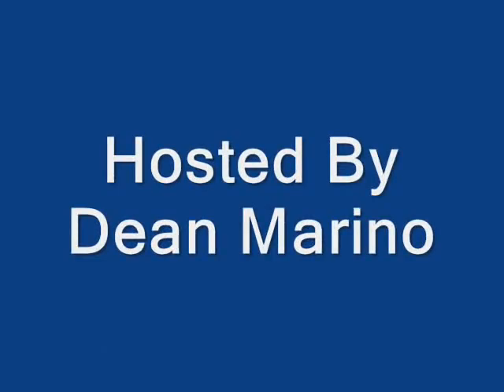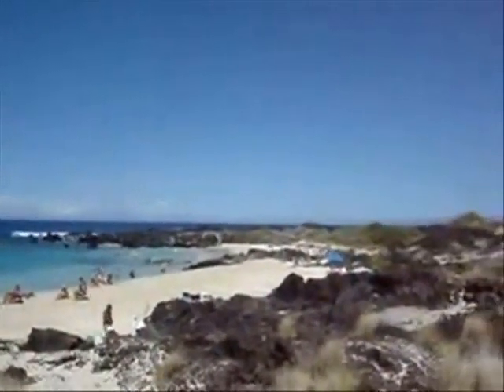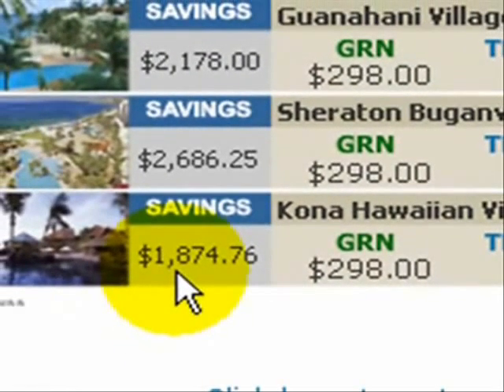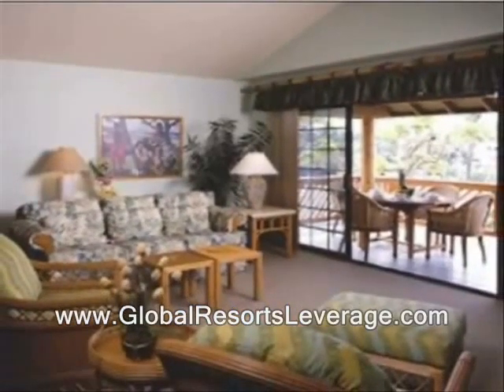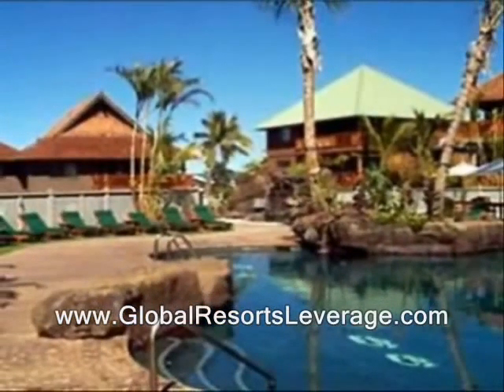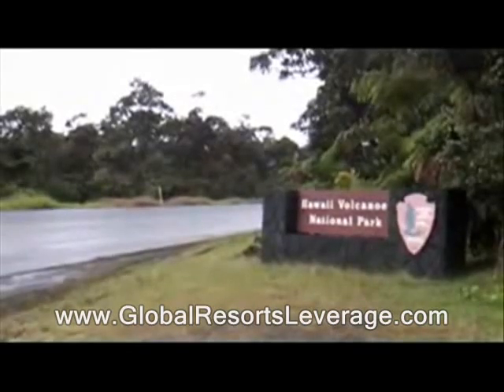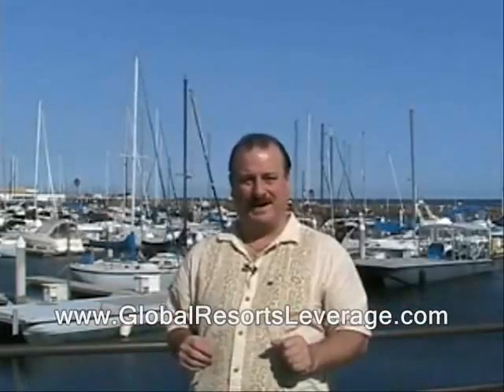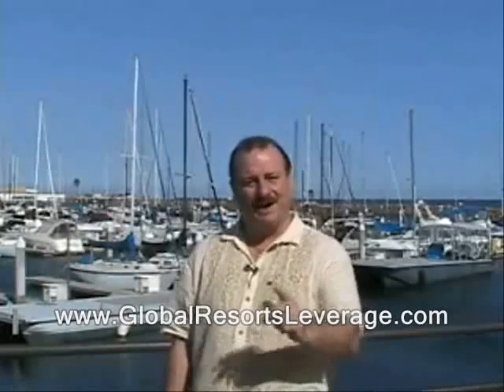Global Resorts Network Timeshare Style Vacation Hawaii [GRN]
and Global Resorts Network Sales Center team leader Dean Marino explores timeshare style condo vacations in Hawaii with Global Resorts Network. The Kona Hawaiian Village in Kona Hawaii and Hawaii Volcanos National Park are featured here. {Global Resorts Network} GRN provides members with woldwide availability at over 5000 timeshare style condo resorts and vacation clubs. Global Resorts Network GRN members say timeshare style condo and vacation club resorts are far superior to hotel stays. Global Resorts Network memberships don't require large initial investments like timeshare resort purchases. Global Resorts Network does not require payment of maintenance fees like timeshare condo resort purchases. Memberships with Perrenial Vacation Club, Shell Vacations Club, Club Intrawest Vacation Club, Accor Vacation Club and many others require much larger initial investments as well as the payment of maintenance fees. Global Resorts Network provides all the benefits of expensive timeshare resort purchases and expensive vacation club purchases without all the pitfalls. In addition to timeshare resort and vacation club access at deeply discounted prices, Global Resorts network members get much more. Global Resorts Network members rave about the customer service they get. They can also book hotels, rental cars, cruises, package tours and more. Global Resorts Network members have the ability to earn money selling Global Resorts Network memberships. The Global Resorts Network home based business has been very profitable for many and the Global Resorts Network Sales Center is now expanding the business beyond the traditional sales types who have success in network marketing. Unlike most timeshare condo resort and vacation club memberships, Global Resorts Network members can reserve condo units on the internet or over the phone. Vacation clubs have grown in popularity over the years and some like the Club Intrawest Vacation Club are reporting record setting profits. Travel experts like Dean Marino say Global Resorts Network and the vacation club membership they offer are in the right place at the right time. Recognized as an expert in the home based travel business community, Marino feels the GRN Global Resorts Network membership product is superior to those offered by others in the industry. GRN Global Resorts Network offers a great value to the consumer and the ease of use Marino says is missing from other discount travel membership programs. Global Resorts Network business owners who partner with Marino use an automated system assisted by live professionals who answer the phones and follow up at the offices of the Global Resorts Network Sales Center in Tempe Arizona. Marino also shares his travel and marketing expertise with his Global Resorts Network team and with over 25 years sales experience, he also closes sales for his GRN team as well. Marino feels Global Resorts Network can be a great business if you have an accessible leader who knows what he or she is doing and can match a Global Resorts Network marketing plan to you. Accessibility to leadership and help is important in Global Resorts Network. Marino is available to his GRN members in the Global Resorts Network Program 7 days a week.